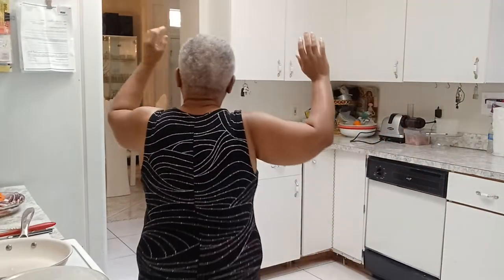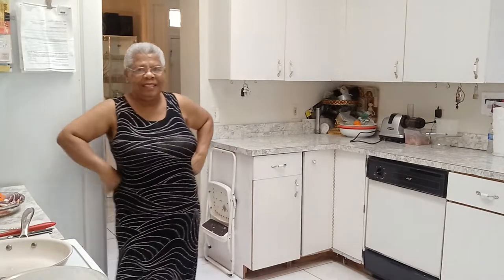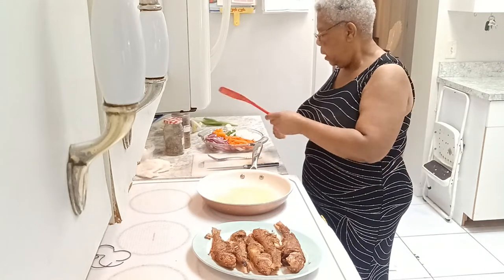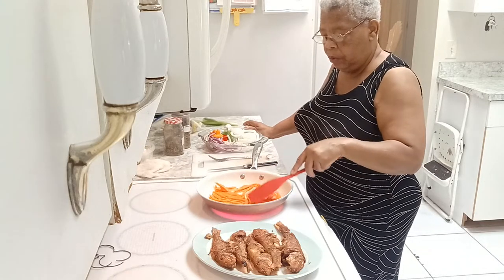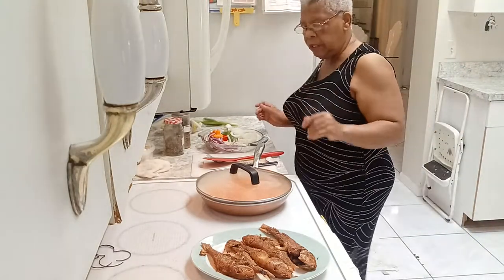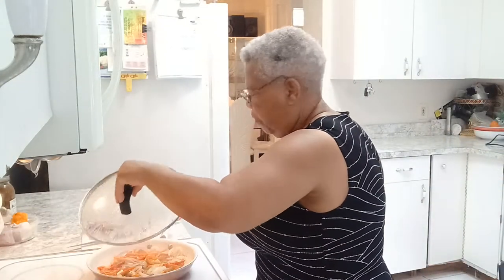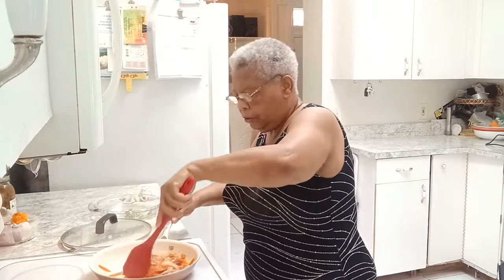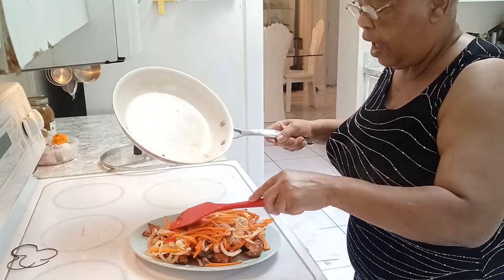My way of flying Escovitch goat fish 🐟